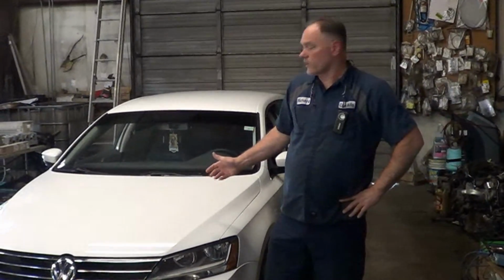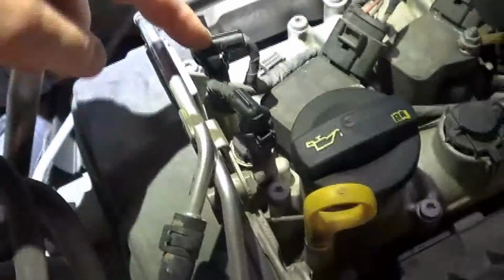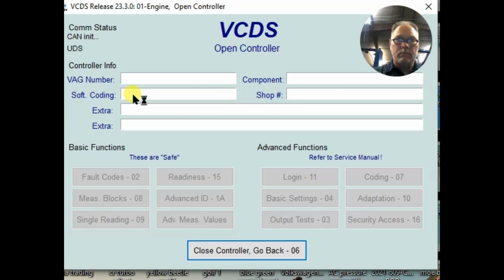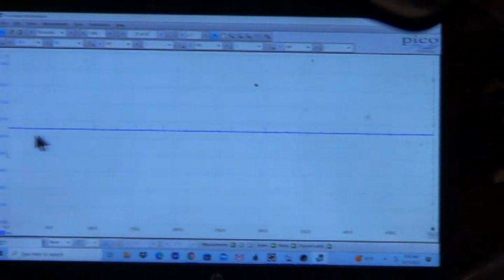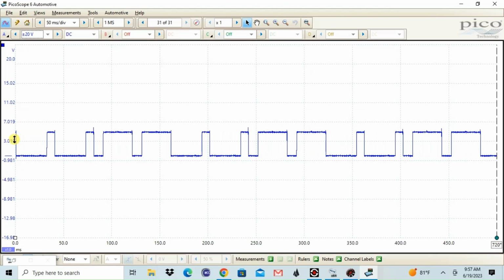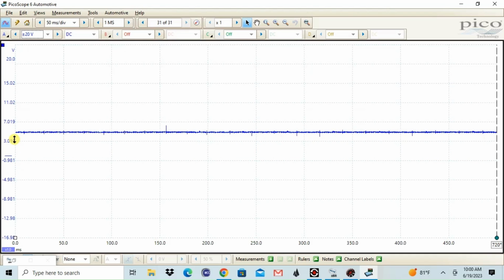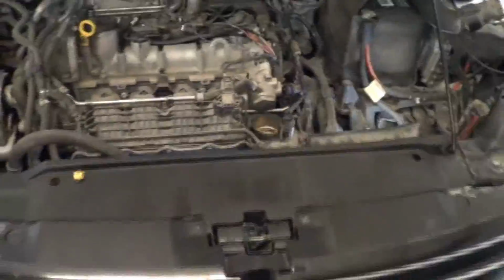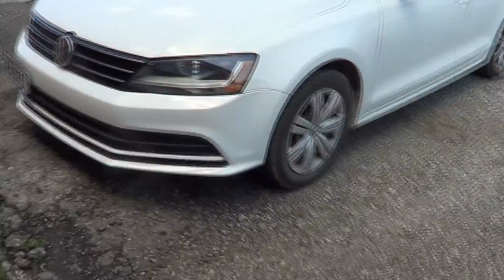2017 JETTA p0343 CAM SENSOR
2017 Vw Jetta 1.4L CZT that triggers P0343 cam position sensor  signal too high.   Someone had changed the sensors but problem still there.  Follow along as we diagnose.

If you want to see more Tdi repair videos consider donating

Feel free to post questions in the comments below.  I try to answer every comment if I have something helpful.